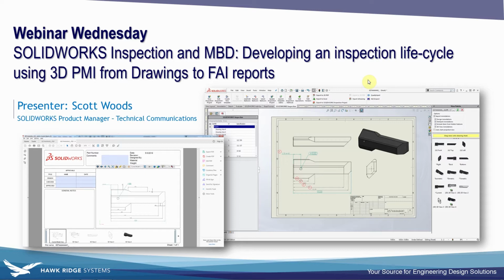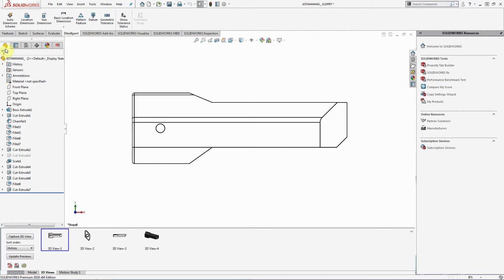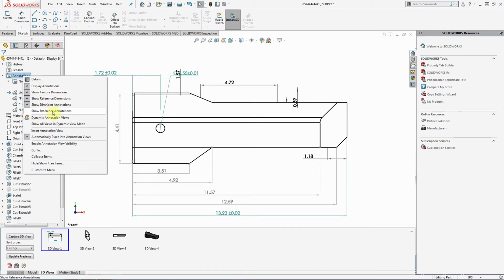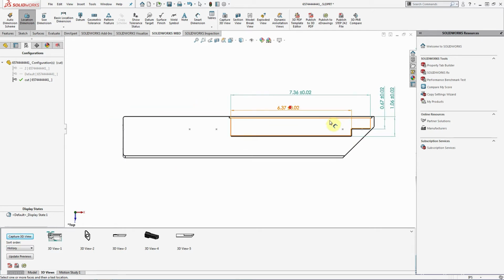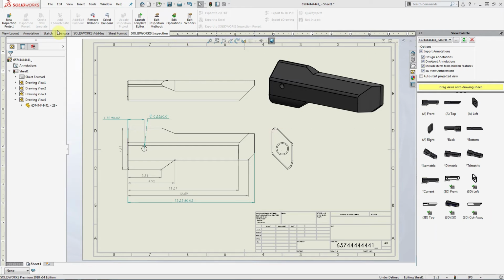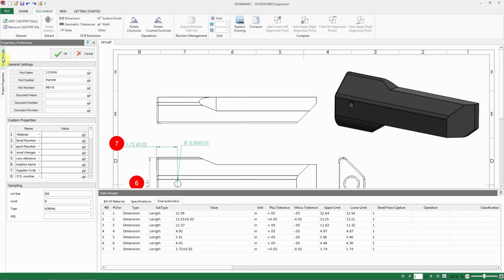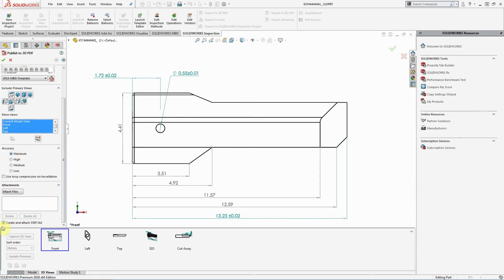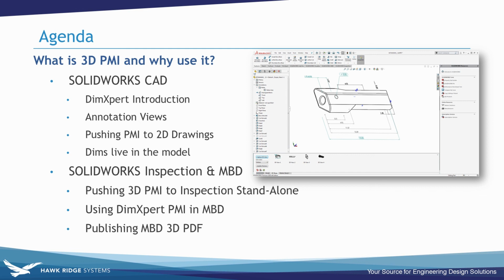Webinar Wednesday: SOLIDWORKS Inspection and MBD – Developing an inspection life-cycle using 3D PMI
Hawk Ridge Systems invites you to join Product Manager, Scott Woods, for our webinar titled "SOLIDWORKS Inspection and MBD – Developing an inspection life-cycle using 3D PMI" on May 2nd at 11:00 am PDT. This will be an information-packed session where we take a single part through the inspection and 3D PDF publication life-cycle process. You'll learn how to use 3D PMI (DimXpert Product Material Information) to drive 3D PDF, 2D Drawings, and full FAI (First Article Inspection) reports.